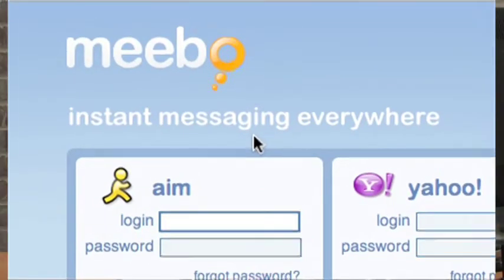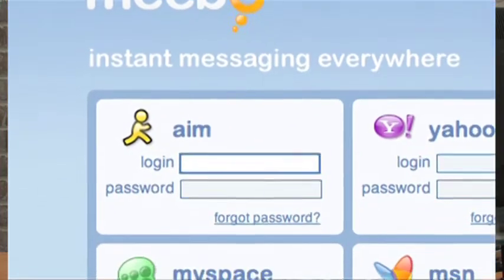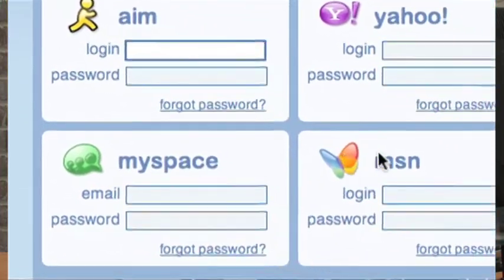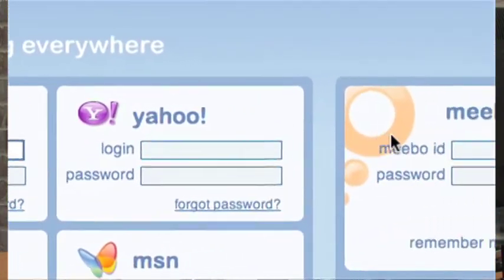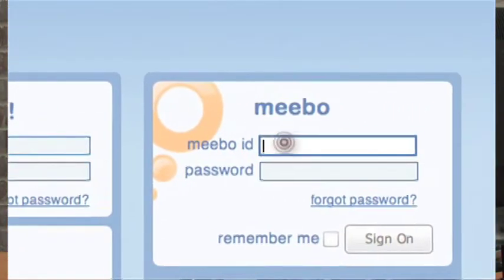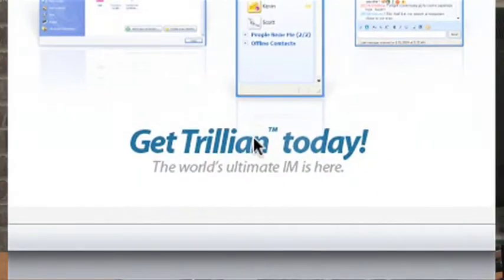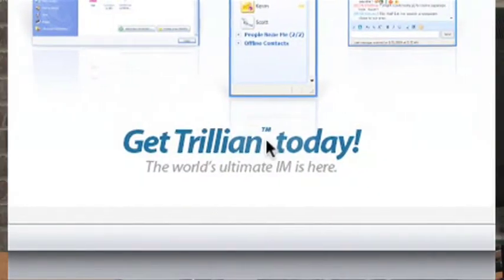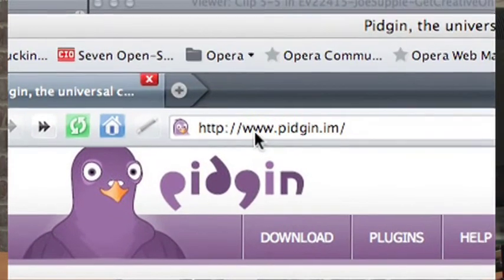Internet Tips : How Does Instant Messaging Work?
Most instant messaging protocols are different from the others, but they usually require a user to sign up for service. Discover why different instant messaging services don't talk to each other with help from an IT systems administrator in this free video on instant messaging.